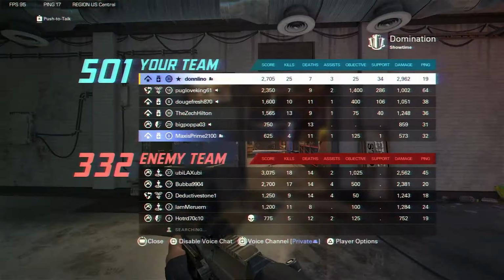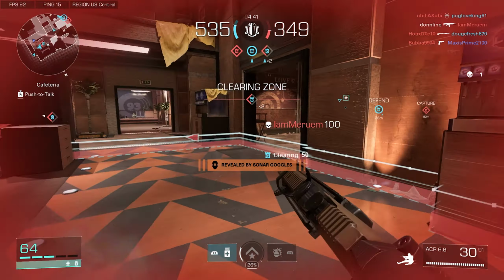XDEFIANT CRONUS SCRIPT IS OVERPOWERED STRONG BROKEN AIM ASSIST (AIMBOT SCRIPT)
1️⃣ Over 1,000+ Members
2️⃣ Anti-Recoil Spreadsheets For All Weapons
3️⃣ Best Sticky Aim Assist Values
4️⃣ Script Downloads For PC and CONSOLE!

Script Store benefits include:
1️⃣ Access to Stickiest Scripts
2️⃣ Instant Delivery Download
3️⃣ 24/7 HELP